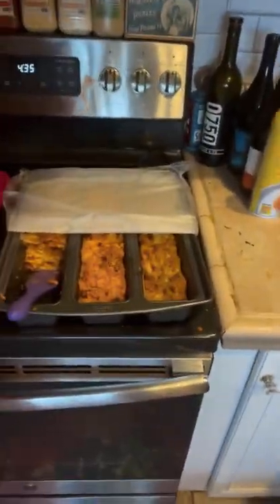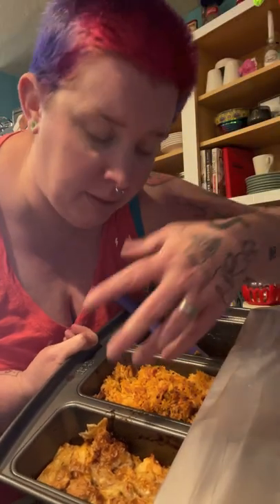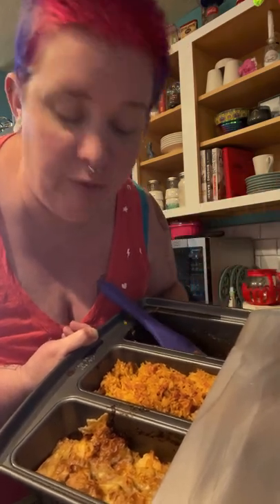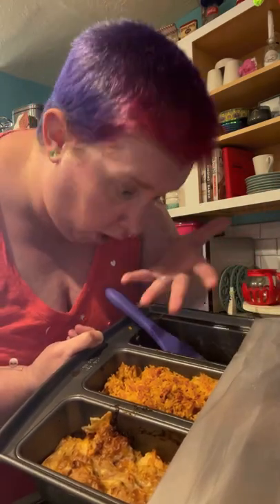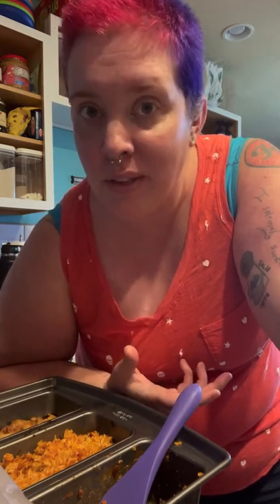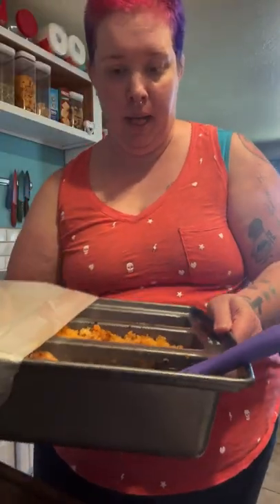Lawless cooking with style.